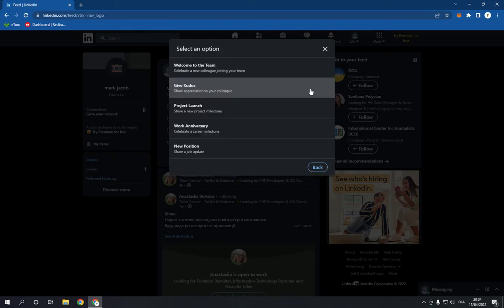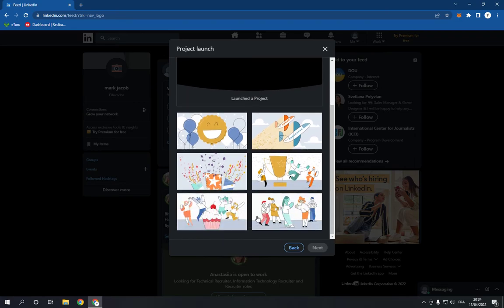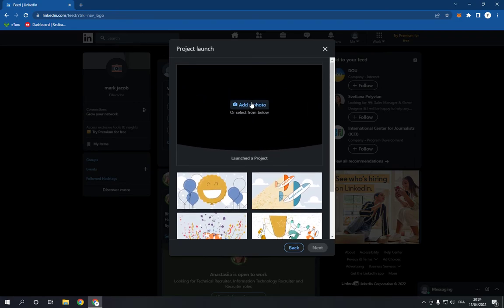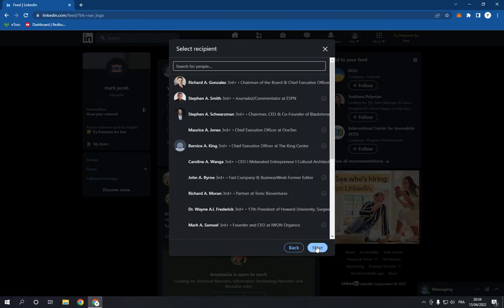How To Celebrate An Occasion On Linkedin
in this video we discuss :